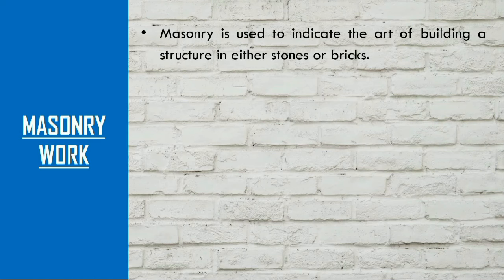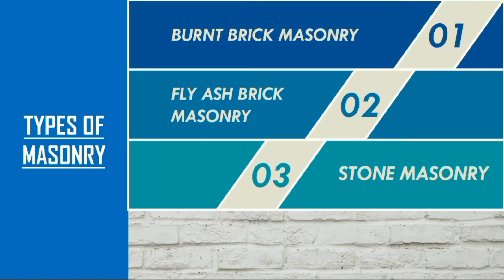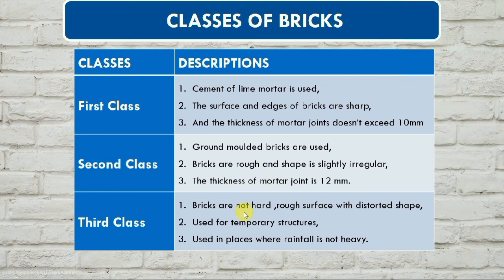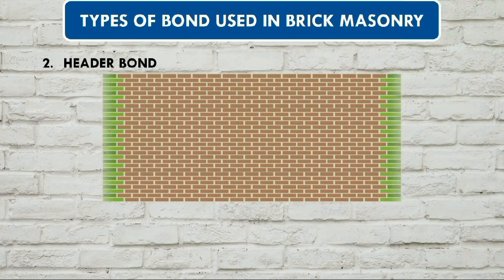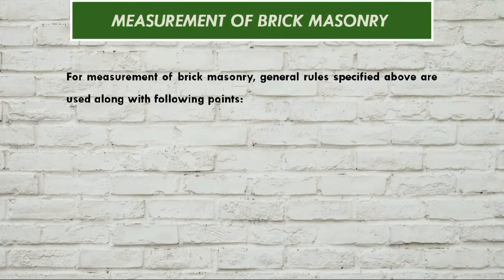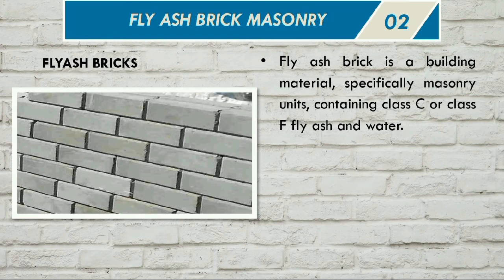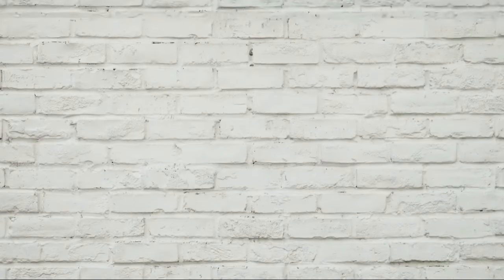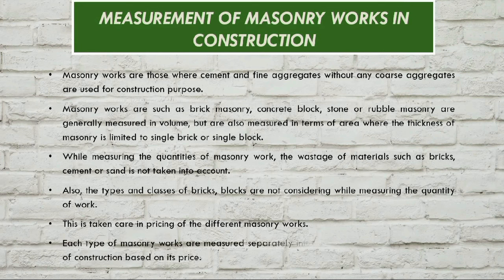What Are The 4 Types Of Masonry Works | Types of Bonds In Brick masonry